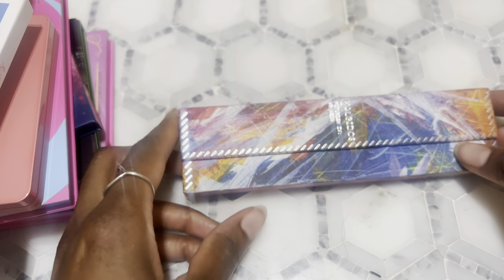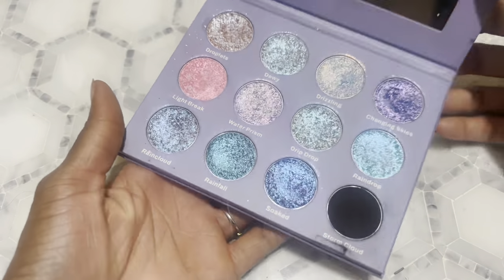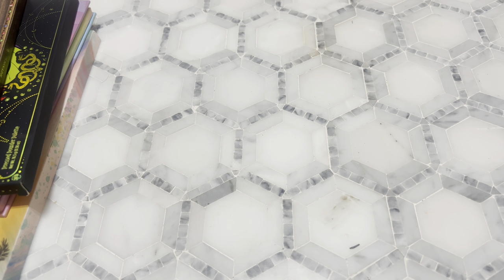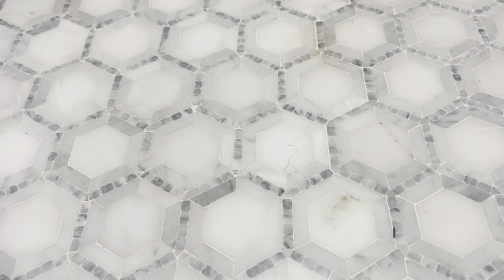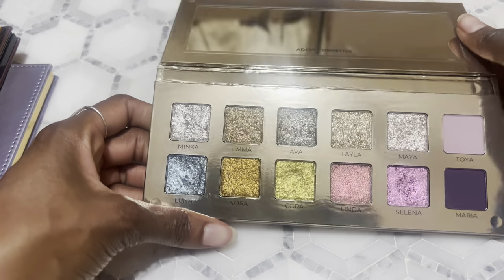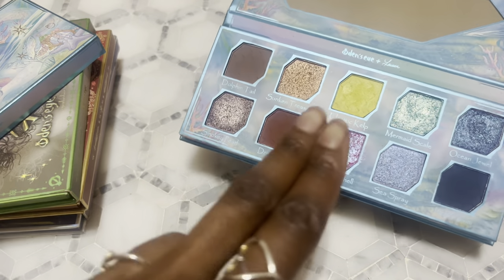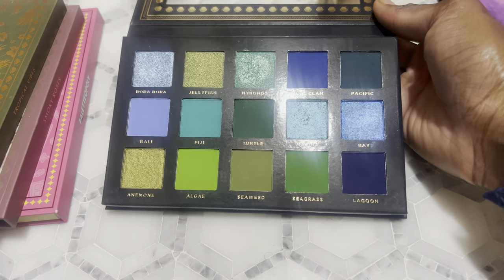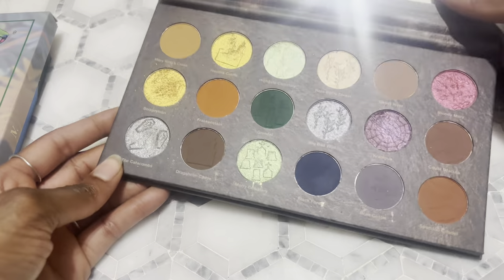My Eyeshadow Palette Collection reveal: Must Have palettes of the year 2023 Pt 3. Grand Finale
It's FINALLY time for me to do my long-awaited eyeshadow palette collection video. We all know I have a love of eyeshadow palettes and I own quite a few. So today I thought I would just go through my, I believe 200+ palette collection and share them with you. So, I hope you bring a snack and a drink as I share my collection with you! This isn't all my channel as to offer though.

Sigma Code: GELBEAUTY
GlossGods: GELBEAUTY87
Natasha Denona: GELBEAUTY87
Ensley Reign: GELBEAUTY87
Dede's Signature: GELBEAUTY87